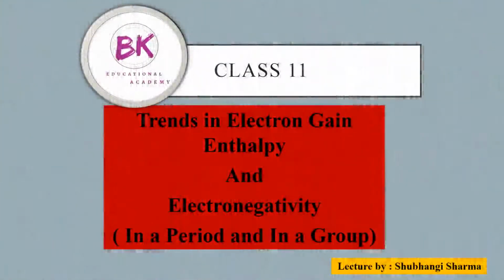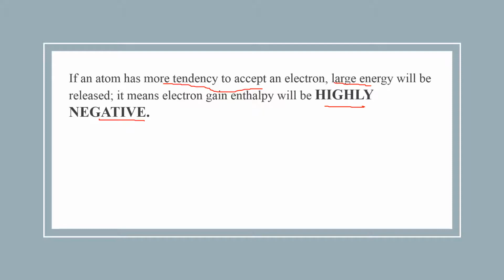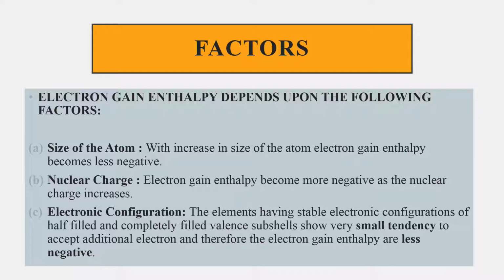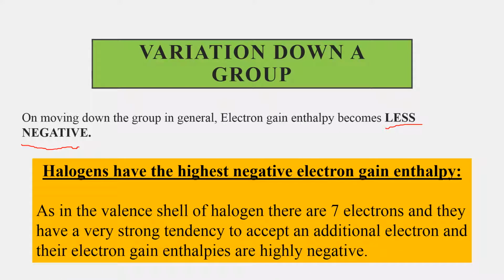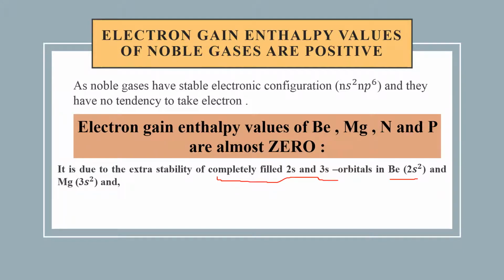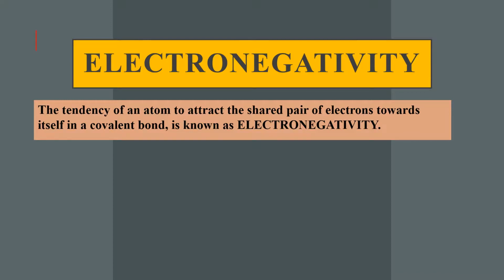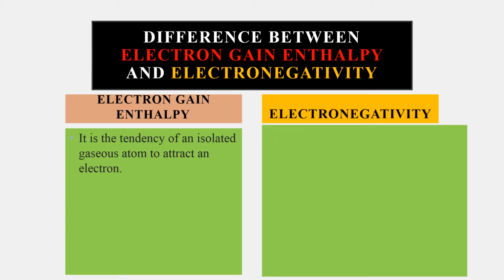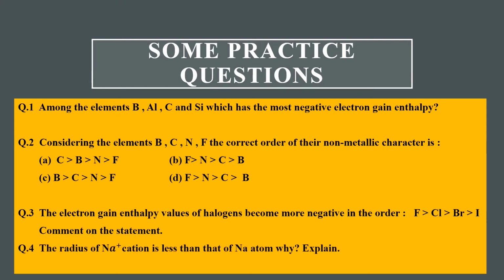IMPORTANT|| Electron Gain Enthalpy and Electrogetivity|| Class 11|| Lecture by Shubhangi Sharma